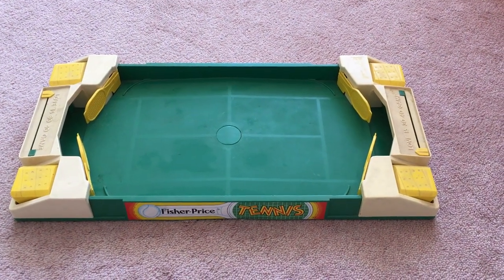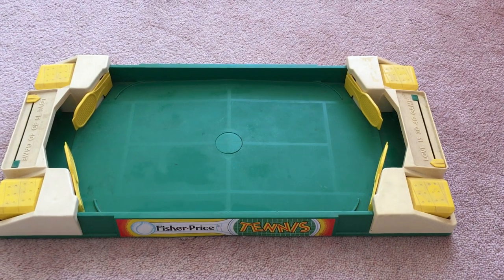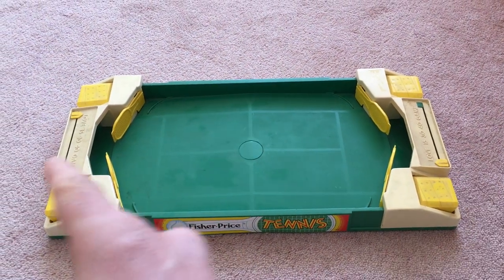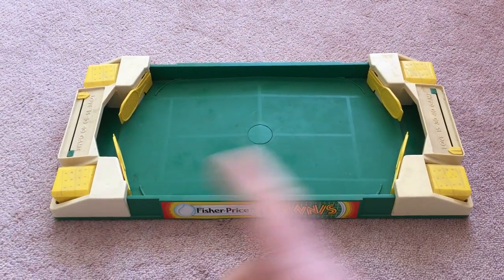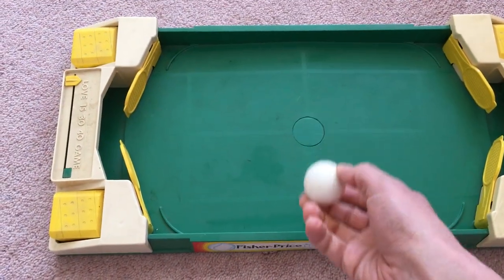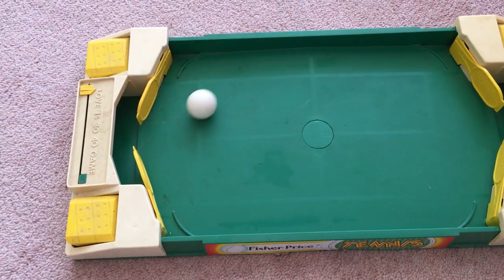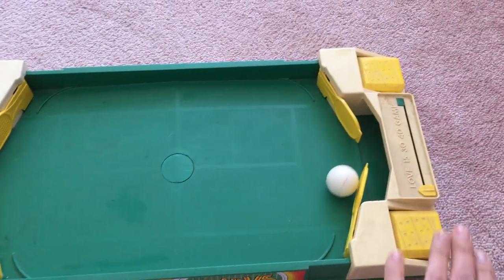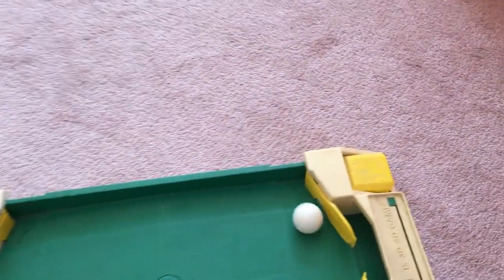Fisher-Price Table Top Tennis Game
Vintage Fisher-Price Table Top Tennis Game from 1976 to 1978.

Kids would spend hours playing this game!

The Fisher-Price Tennis Game is a creative table top game that allows young children to play an easier form of tennis. The game includes a rectangular "tennis court" with attached paddles on all four corners that swing at the ball when child pressed the button behind the paddle. The court is slanted to keep the ball moving and each end has an opening between the paddles. If the ball falls into the opening, the opponent scores a point. Each end of the court has a sliding score counter to keep score. Designed for children ages 3 to 9 years old.

Plastic, rectangle-shaped, table top tennis game with green base, white ends, and a yellow tennis "racket" on each of the 4 corners. Each "racket" has an orange push pad behind it. The "rackets" swings when child pushes the orange pad. Each end of the court has an orange sliding score counter to keep scoring. The sides of the base have paper lithographs marked "Fisher-Price Tennis".

White ball (standard Ping Pong balls can also be used).